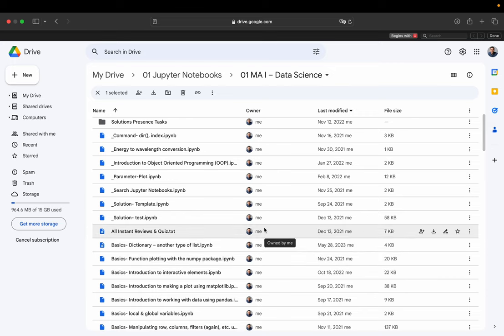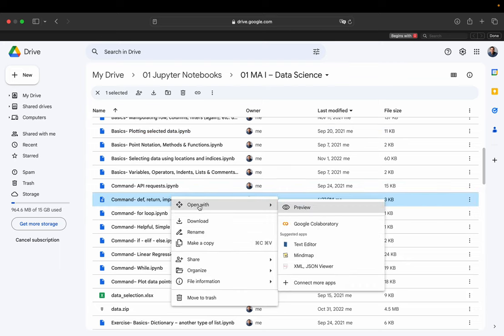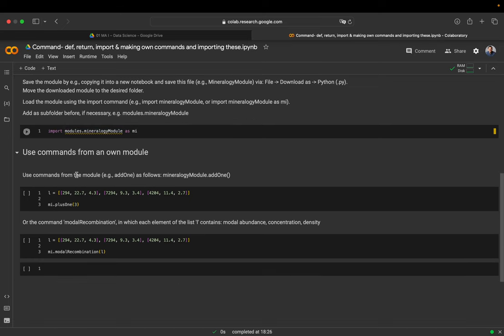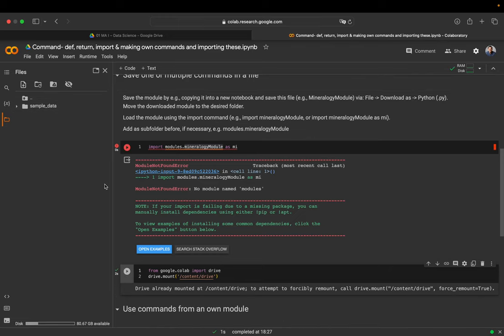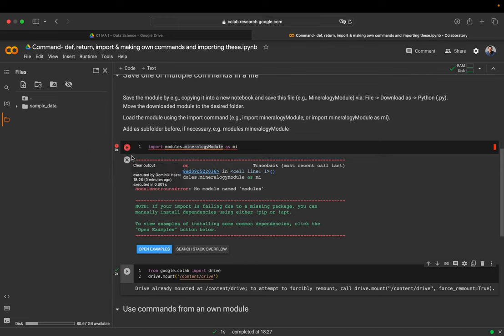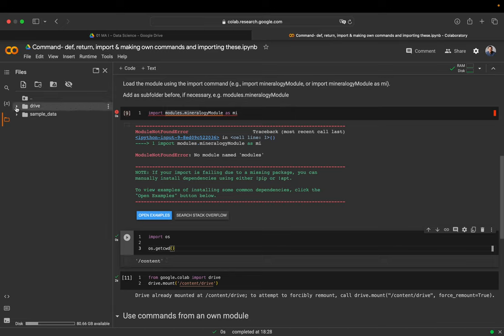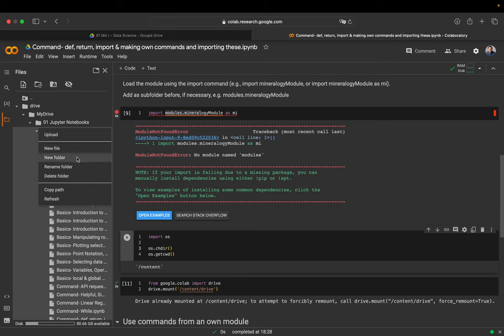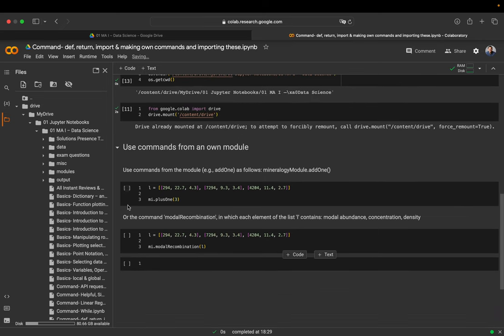Opening a Jupyter Notebook from your Google Drive in Colab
The most simple way to open a Jupyter Notebook in Colas is directly from your Google Drive. I also show how to change the working directory and use relative paths to access sub-folders and files in such.